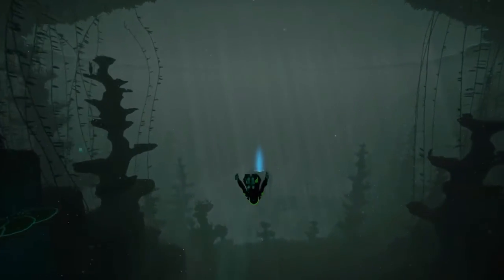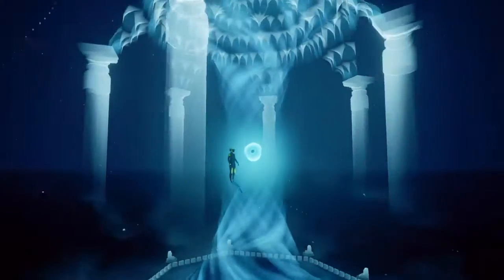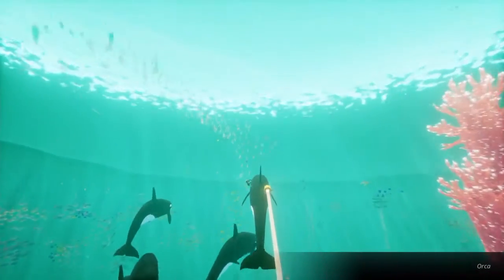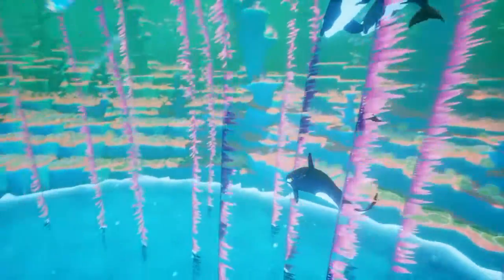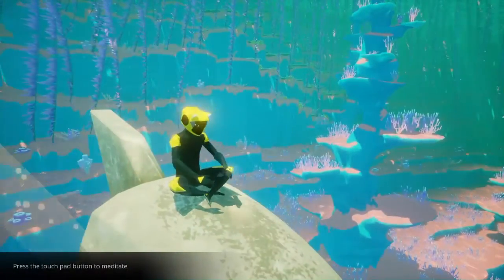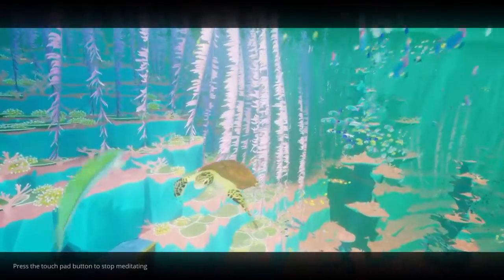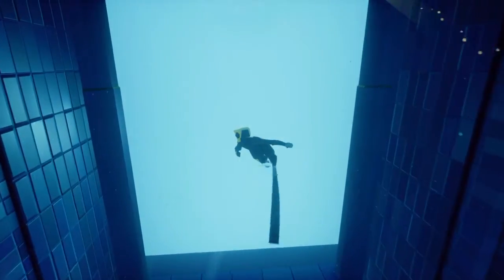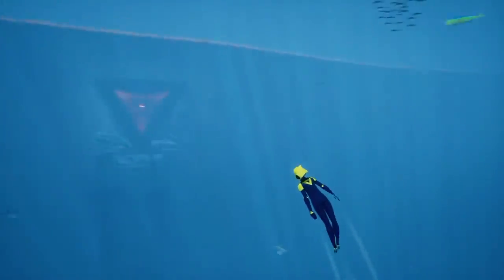Abzu (PS4) Gameplay - Lets Play - Ep 04 - Fish Whirlpool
Let's Play Abzu, a beautiful journey through the ocean. From some of the creative minds behind Journey and Flower.